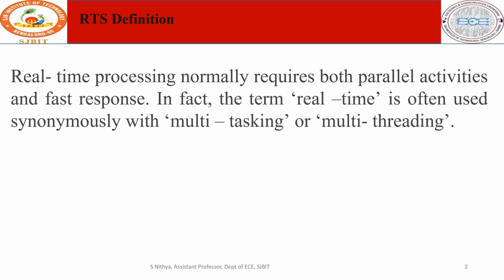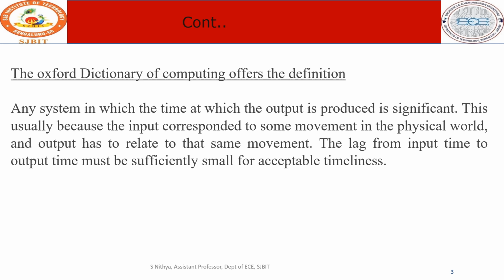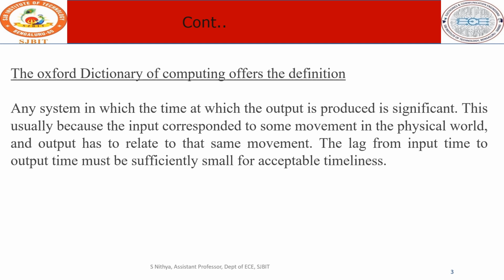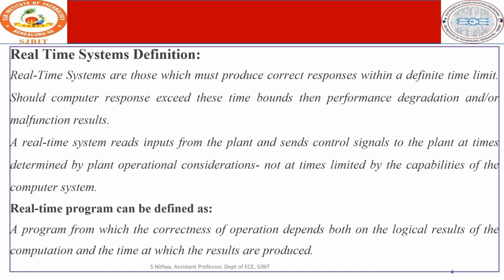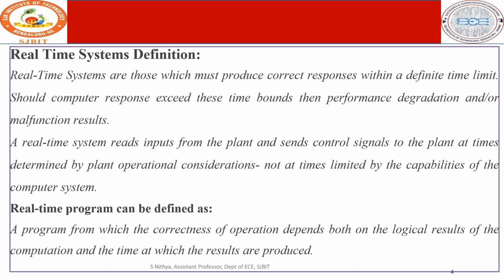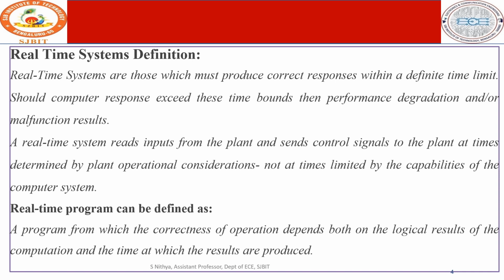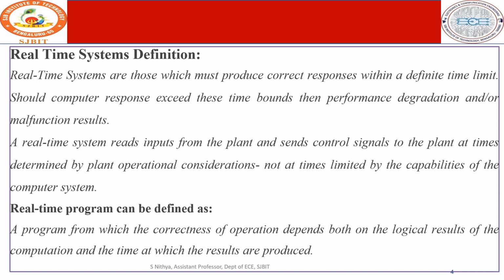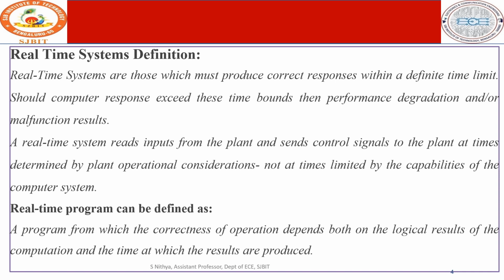RTS_RTS definition